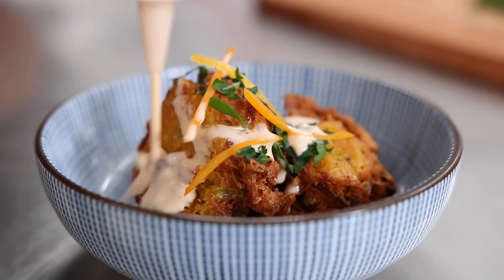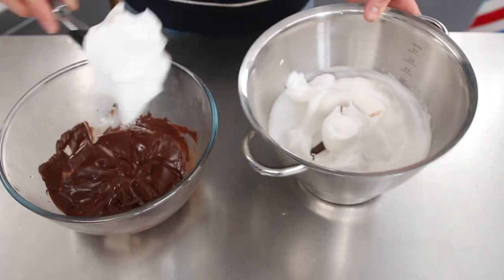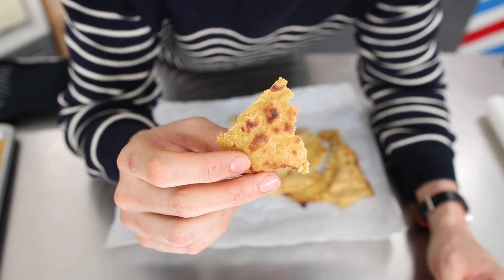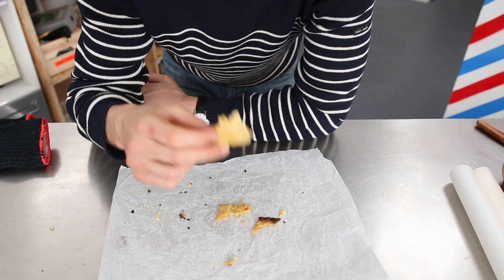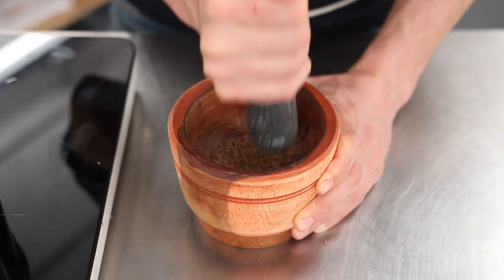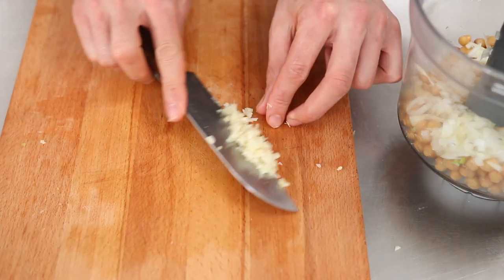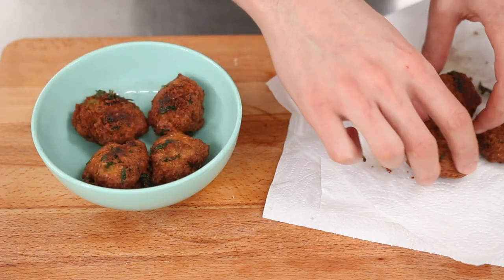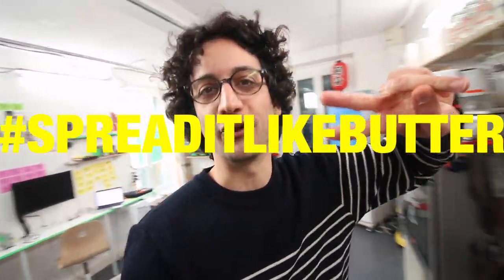Canned Chickpea Falafels, Chocolate Mousse, French Socca & Egyptian Halabessa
12 Creative Recipes using a Can of Chickpeas BEYOND Hummus ! Great cooking doesn't necessarily involve expensive ingredients. Crispy Falafels, Airy Chocolate Mousse... Canned chickpeas can go a long way !

Alex